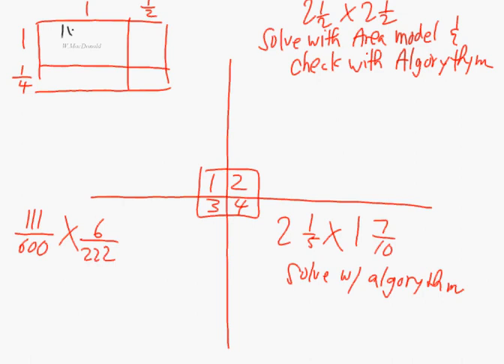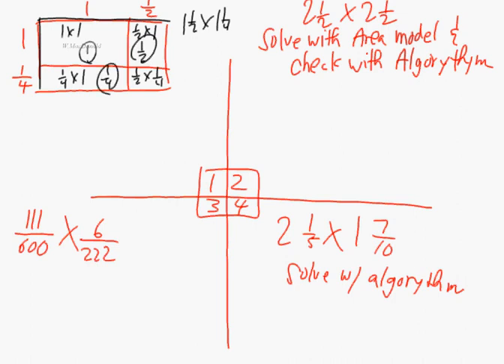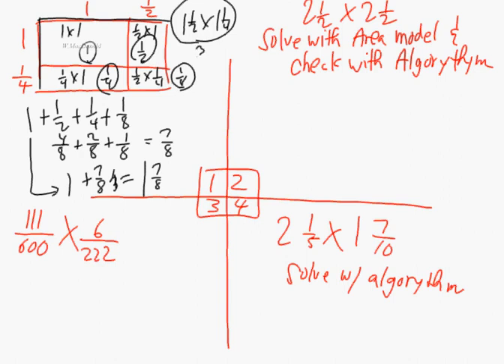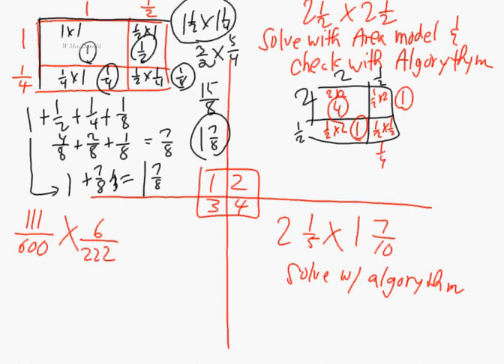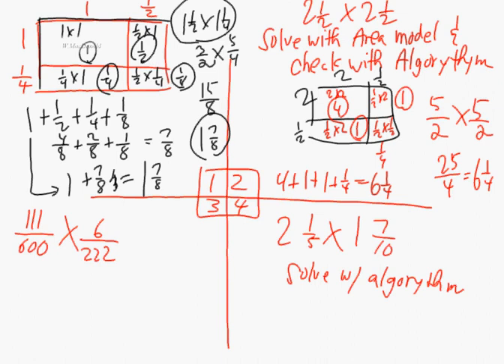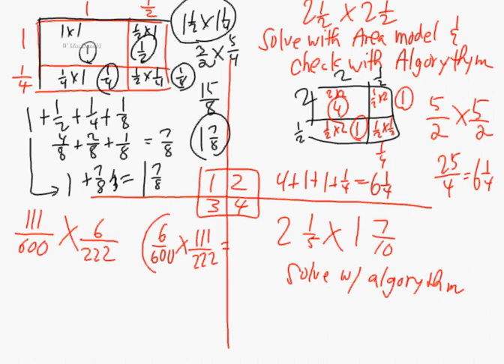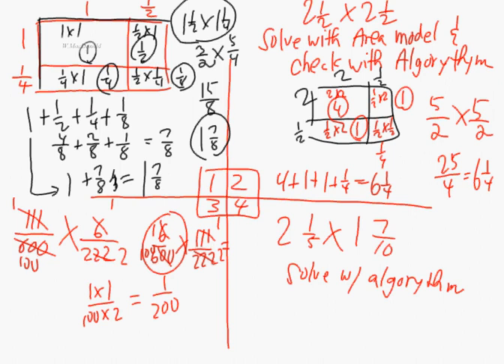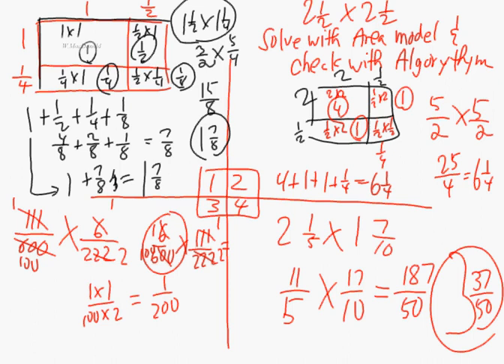8H 4fer November 2nd